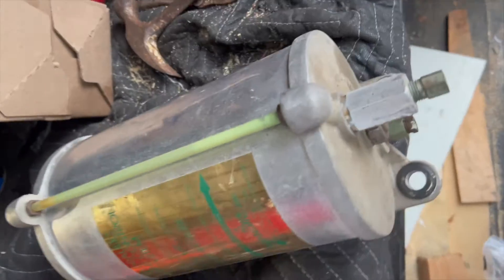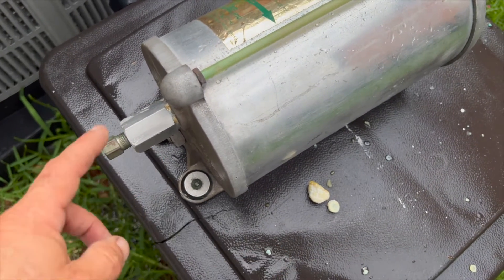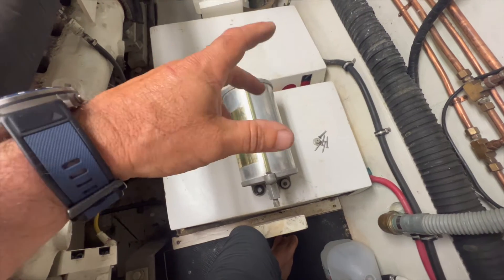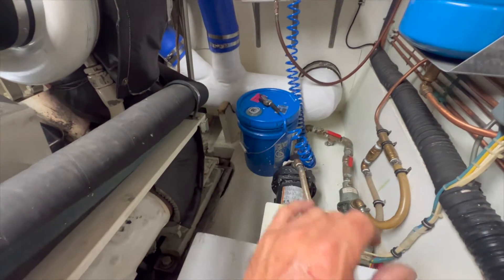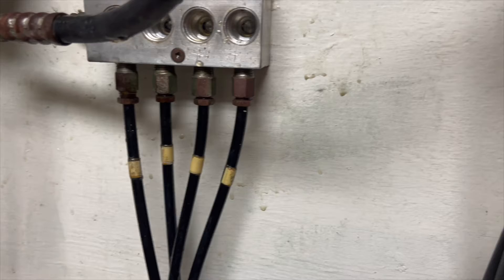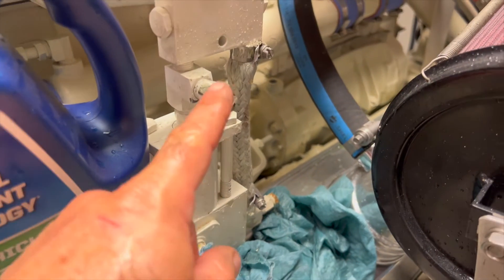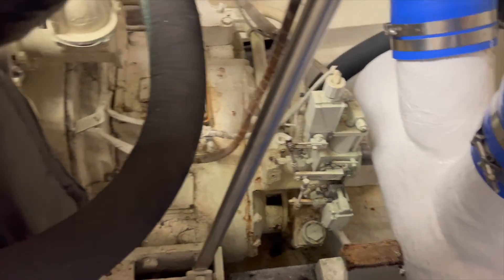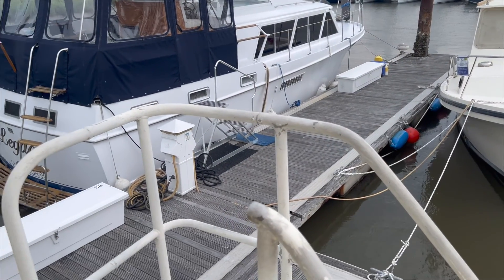63' Hatteras Hynautic contol rebuild/ 50/50 etheline glycol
We got a call from one of our clients saying that they're Hynautic Control systems had air in it and needed to be bled.  When we got to the boat and tried to bleed it, we realized that there was more to the situation than just bleeding the system. We ripped the entire system apart brought it back to the shop, realized how much debris was in the bottom of the tank. We cleaned it all out which I believe to be a silicate, probably due to using the wrong type of antifreeze. This is a systematic explanation on how to bleed out your hydraulic steering or control systems.